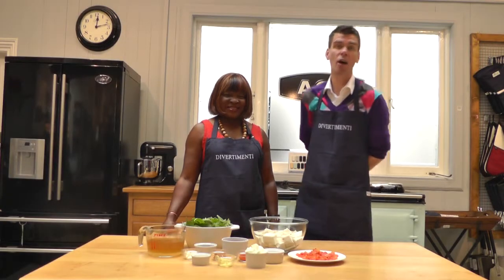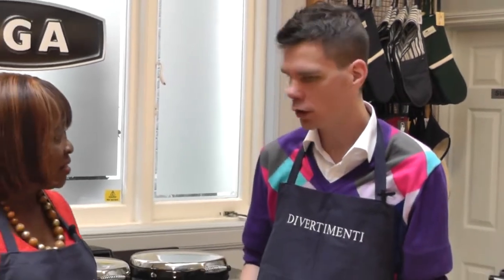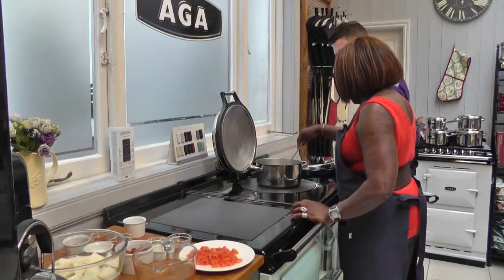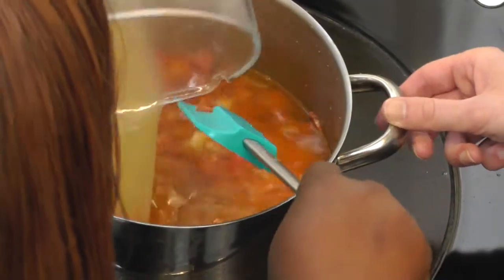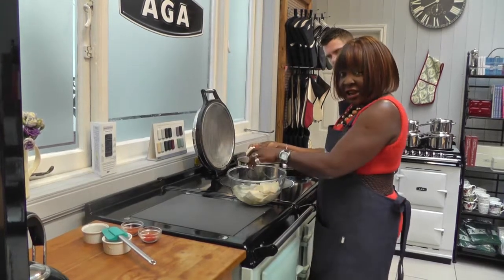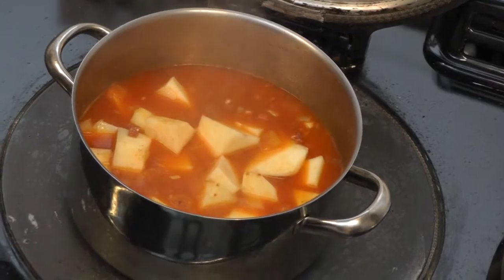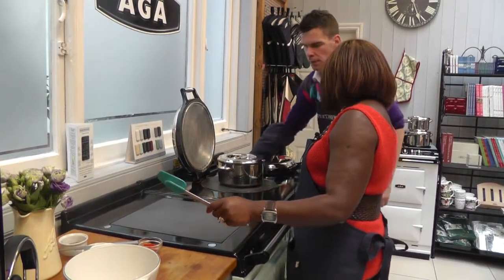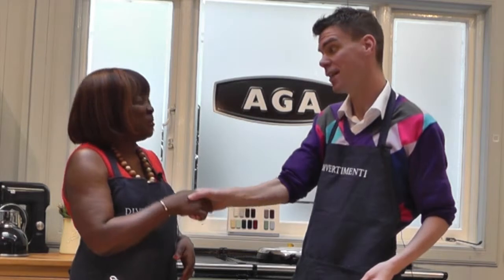Nigerian Yam Goulash - The World in One City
James McIntosh meets Nina Gaskell, the Queen of Nigerian fusion cooking as she shows him how to cook Yam Goulash in the AGA cooker at the Divertimenti showroom on Marylebone High Street, London.

On a mission to revolutionize African food in the UK, Nina has written her own cookery book called African Fusion Cooking which fully encompasses her passion for food and her love of life.